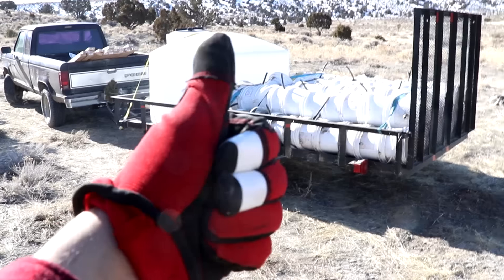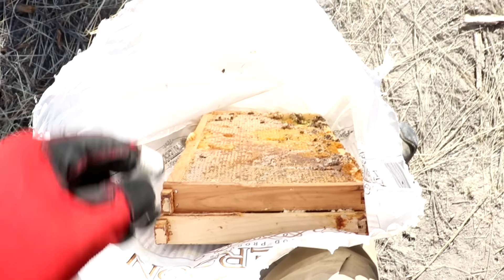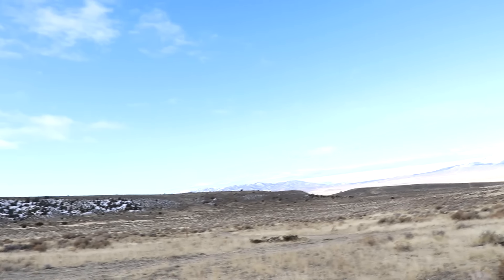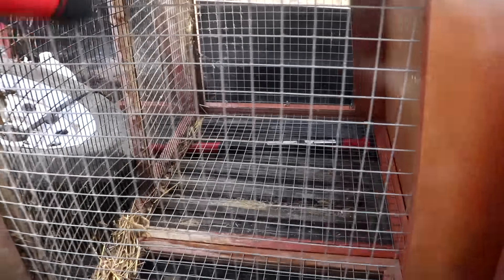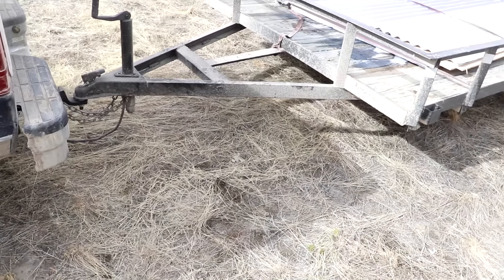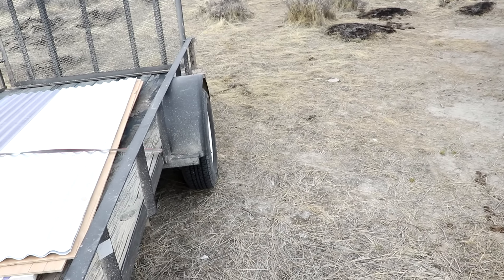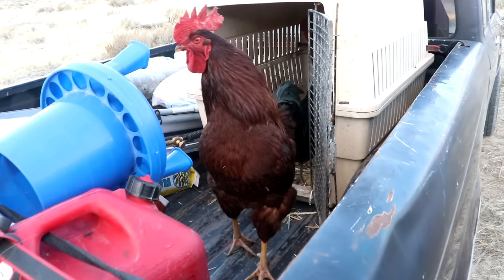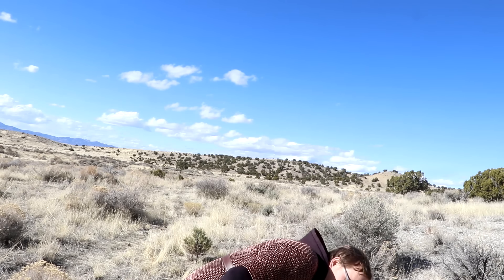Chicken Hole Base Ep. 11: going into isolation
Mostly just moving supplies out to the base.